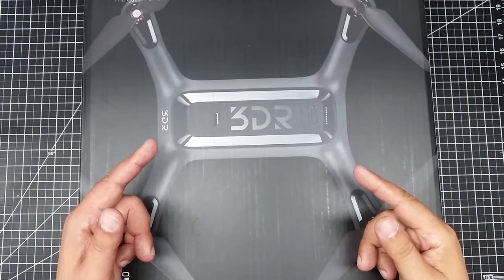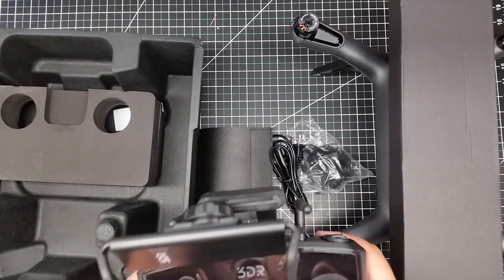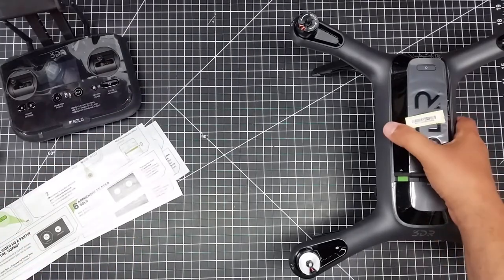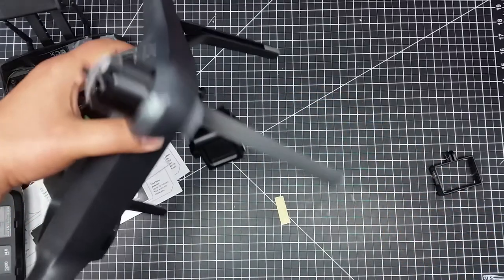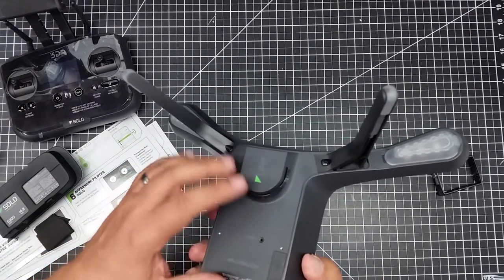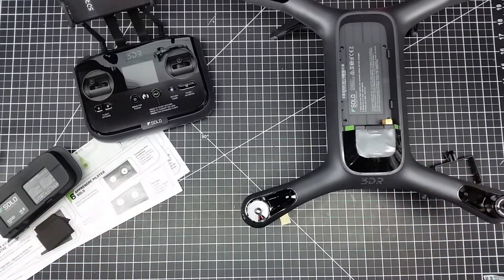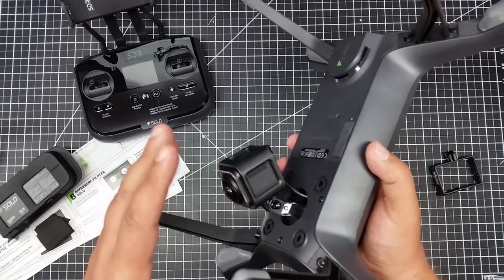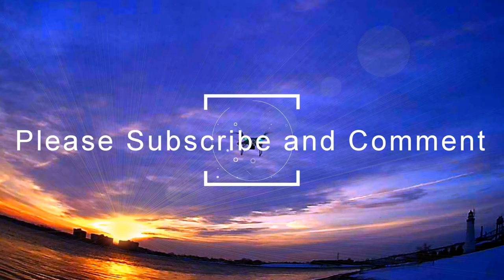3DR Solo - For $229 Dollars This is AMAZING!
for more information on this and many other projects! As in this episode, we will be looking at the 3DR Solo as I picked this for $229 bucks (dollars for the rest of the world) and I am total amazed!  Yea you read that right $229 brand new and this thing is far cooler than I would have guess so I jumped in feet first and man oh man is this thing cool because I am going fly my 360 degree camera with this bad boy and yes it have an HDMI connector on the copter and to transmit video to the ground and I wonder will this work with 360 degree camera I hope!  But really!  Just $229 can you believe that as I spend that much on a coffee at Starbucks well sort of :-)

3DR Solo Quadcopter (No Gimbal)
3DR Solo Smart Battery
Alfa 2.4HGz 7dBi range extenders for 3DR Solo
3dr Solo Propellers Upgrade Set Black
3DR Solo GPS shield
Bestem Precision Control Knobs for 3DR Solo
PolarPro LED Lights for 3DR Solo